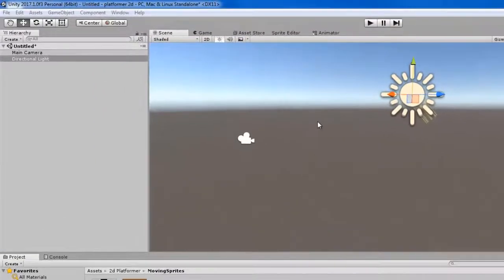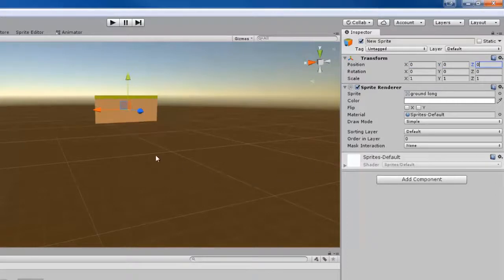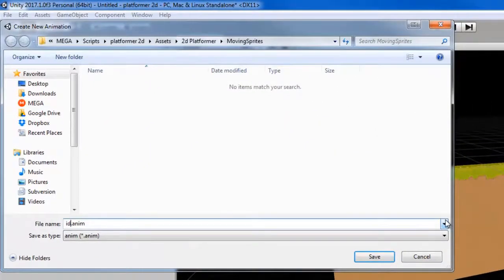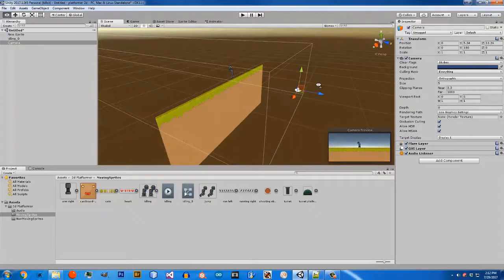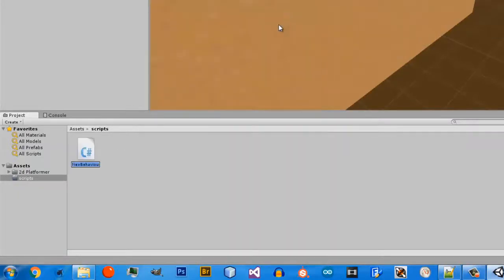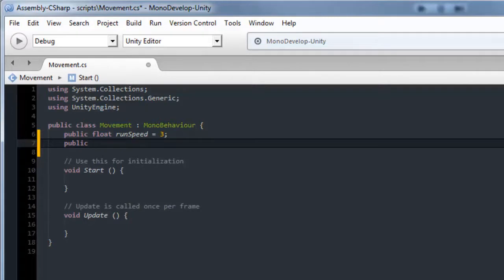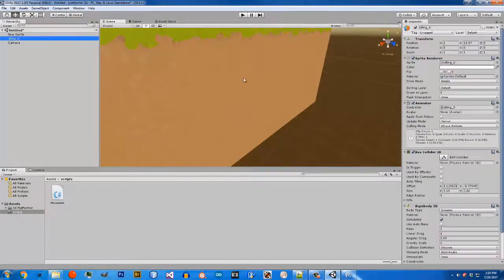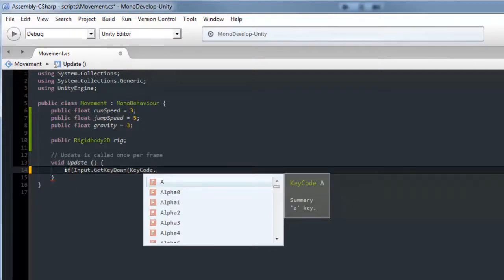How to Make a 2D Game | Basic Building Blocks | Part 2 | Eduonix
Rendering is the process of generating an image from 2D or 3D Models. Creating a video game in Unity is all about generating a 2D or 3D video using this rendered images.

In this video tutorial, we will show you how to setup player movements in Unity.  In the previous lecture, we have already learned how to create a project and importing asset.

Enroll for the full course now.